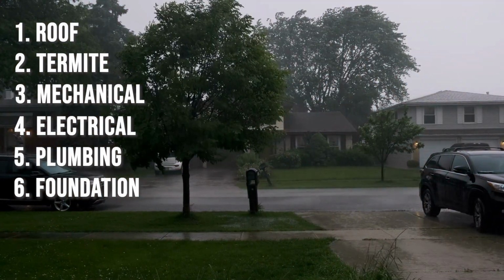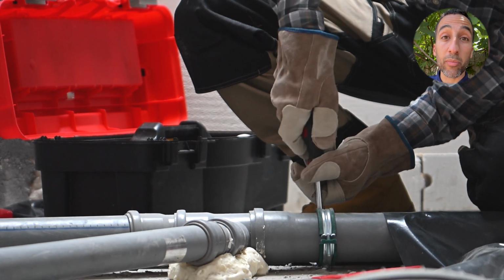Home Inspection Tips: 10 Things To Inspect When Buying a Home | Pasadena California Real Estate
Do you know how to properly inspect a home that you are in escrow to buy? Here are the major areas to inspect when you are doing a home inspection. We recommend hiring a professional home inspection company to do a thorough inspection of the home including the roof, termite and sewer. If necessary, we sometimes recommend additional vendors to walk through for more specific inspections.

Make sure you check each of these components:
1. Roof
2. Termite
3. Mechanical
4. Electrical
5. Plumbing
6. Foundation
7. Sewer
8. Homeowner Association
9. Natural Hazard Report
10. Preliminary Title Report

If you are considering buying a home in the Los Angeles or Pasadena area, we would love to be your advisor and advocate and make sure you make the best decisions for your situation and family.

00:00 Introduction
00:15 Roof Inspection
00:43 Termite Inspection
01:11 Mechanical Inspection
01:21 Electrical Inspection
01:45 Plumbing Inspection
02:07 Foundation Inspection
02:38 Sewer Inspection
03:01 Homeowner's Association Review
03:43 Natural Hazard Disclosure Report Review
03:55 Preliminary Title Report Review